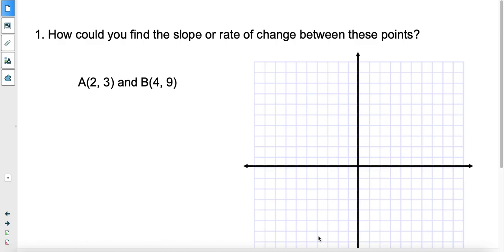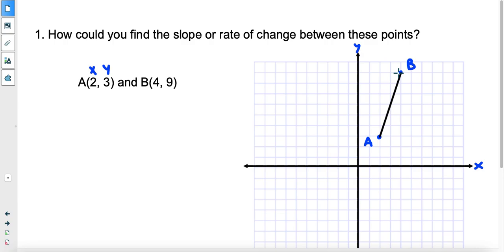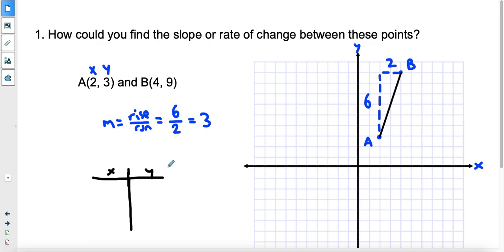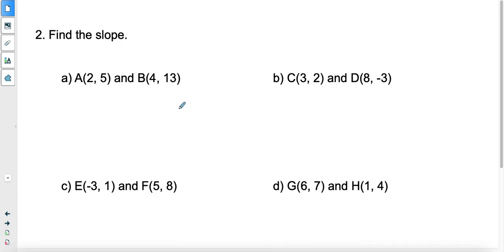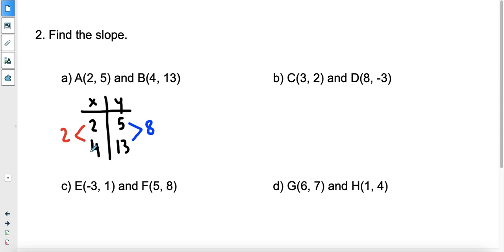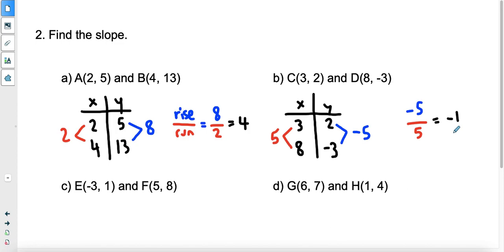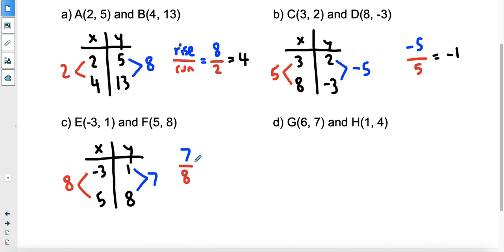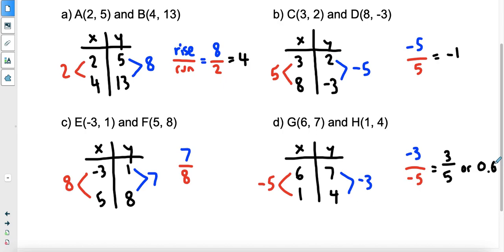Slope Between Two Points